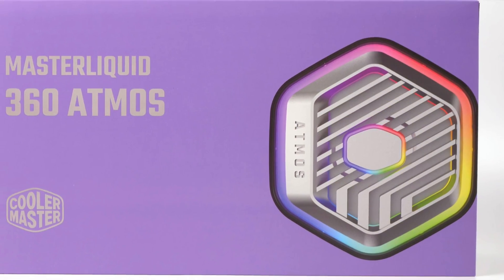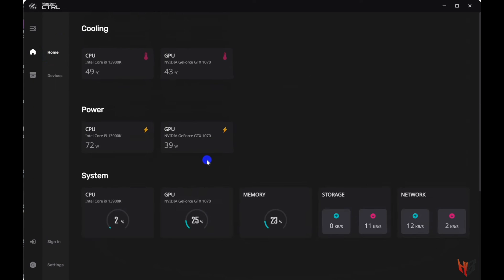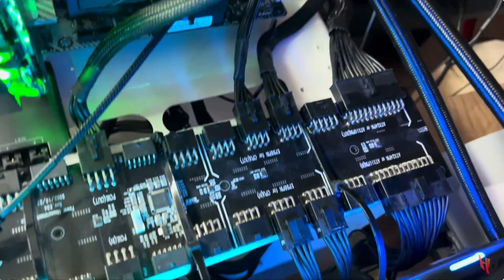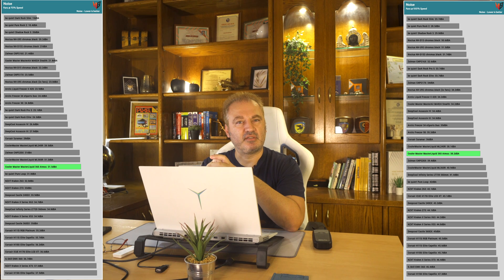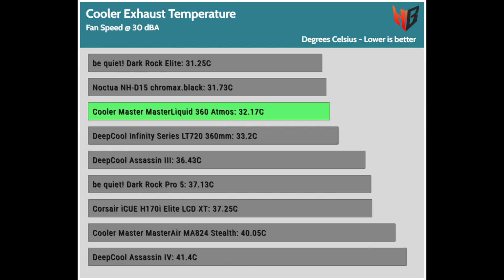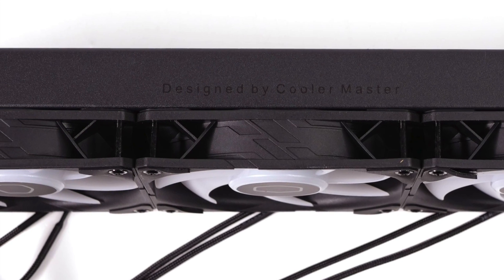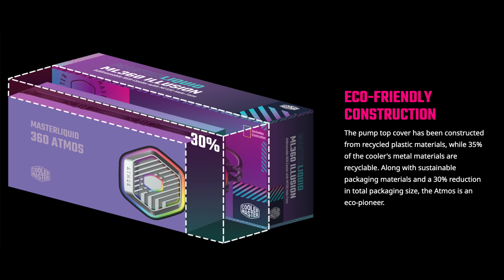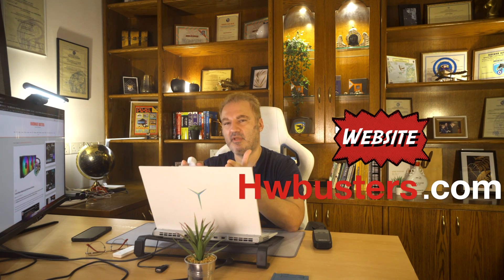Cooler Master MasterLiquid 360 Atmos - One of the best AIOs!